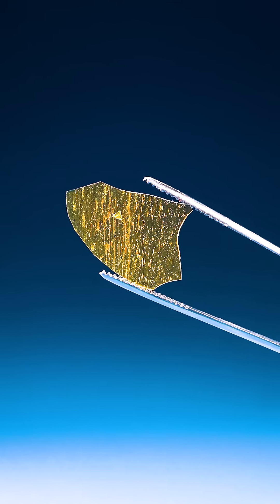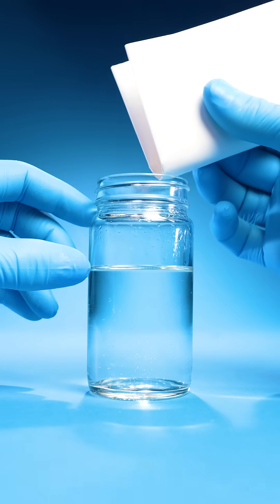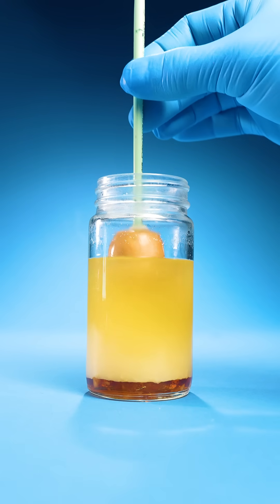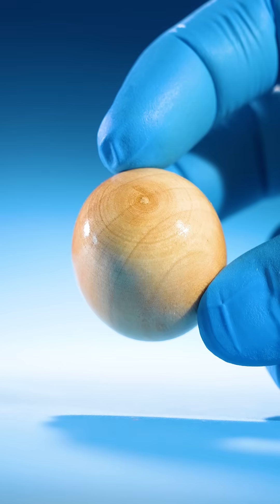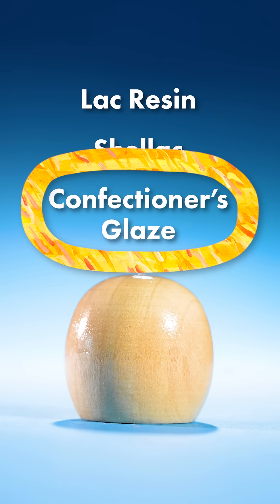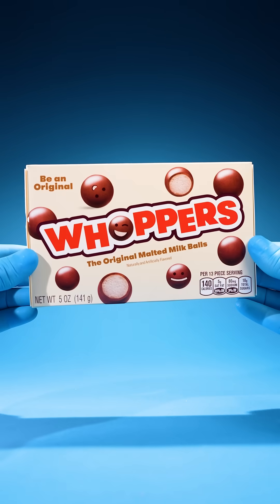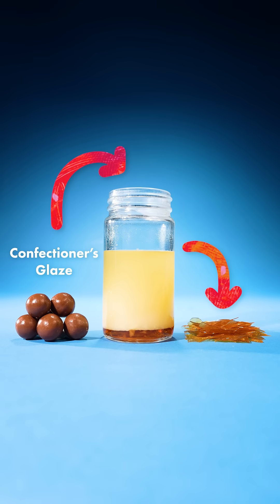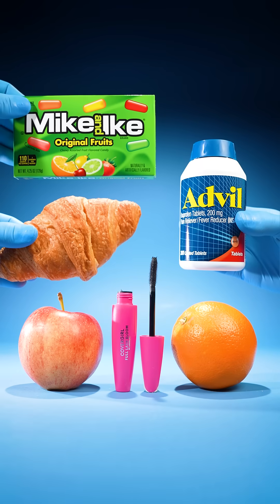You Eat This Insect Resin Everyday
This is a dried insect product that people unknowingly eat nearly everyday. It's from an insect called a "lac insect" and is often used in food as a glaze. You might find it in the ingredients of candy - like Whoppers Malted Milk Balls - food, and even cosmetics under the name "lac resin" or "confectioner's glaze". This video answers the questions:

Are there insects in candy?
Are there insects in food?
Are there insects in cosmetics?
What is lac resin?
What is confectioner's glaze?